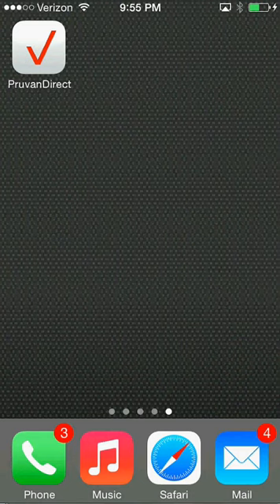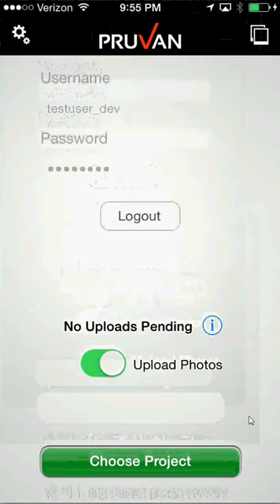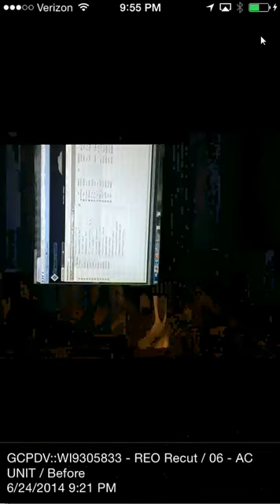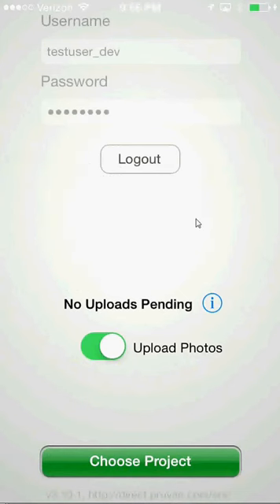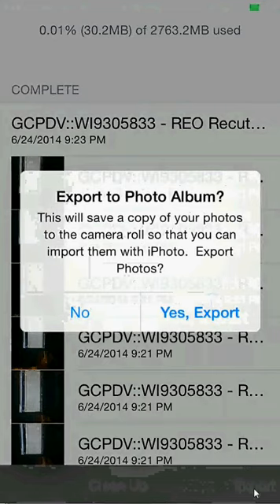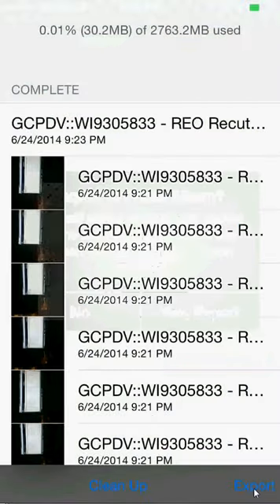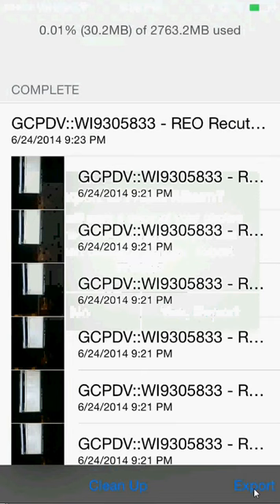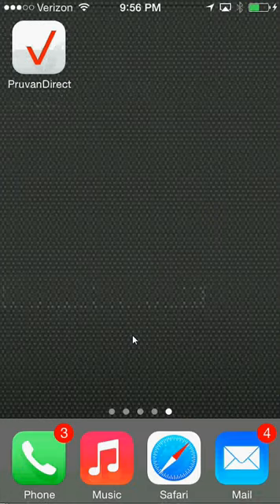Deleting, saving, and viewing photos in Pruvan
How to Delete, save and view photos using the Pruvan Photo App with GCP